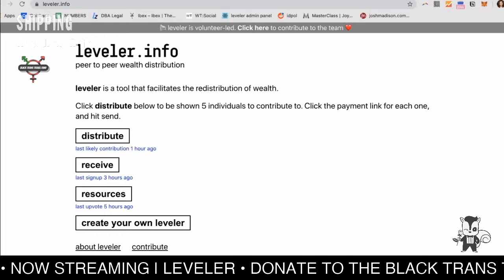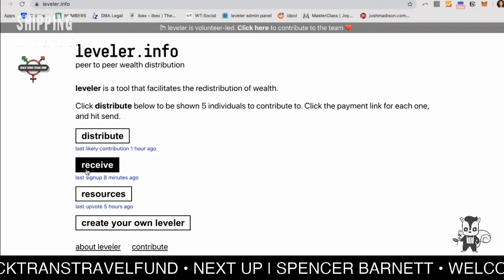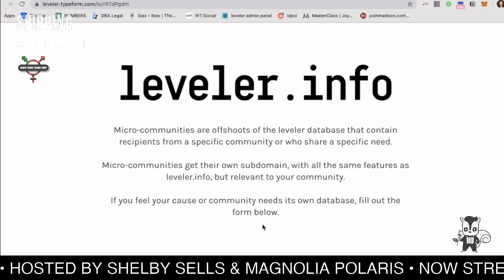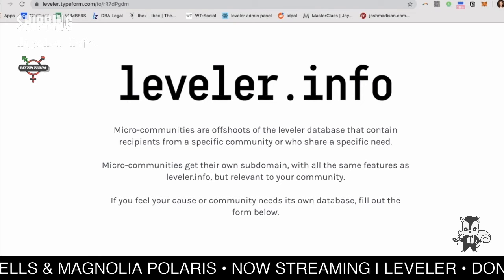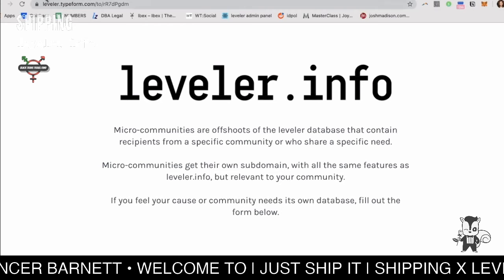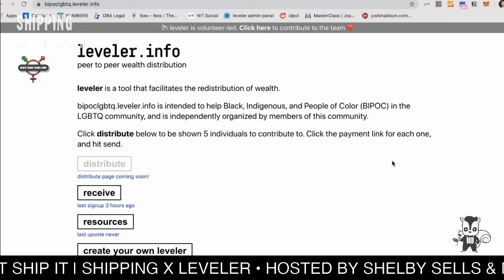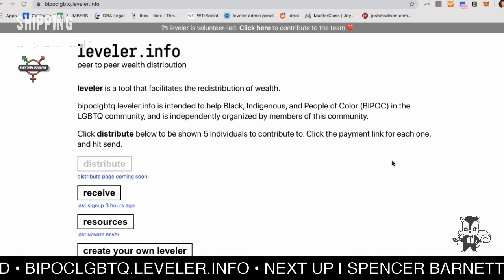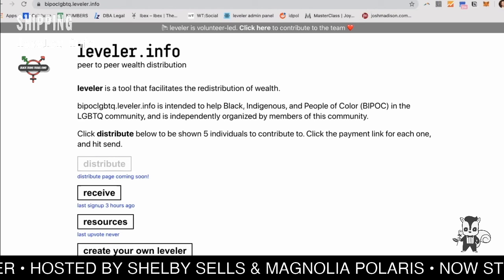Leveler Tutorial | Just Ship It | June 26, 2020